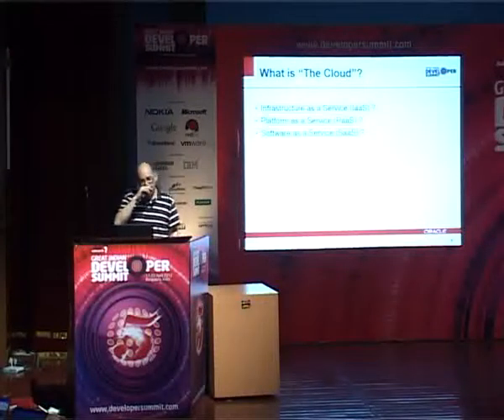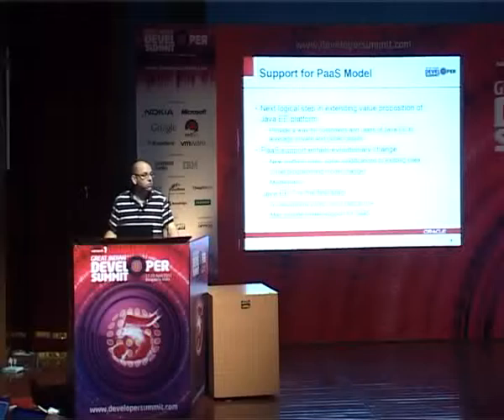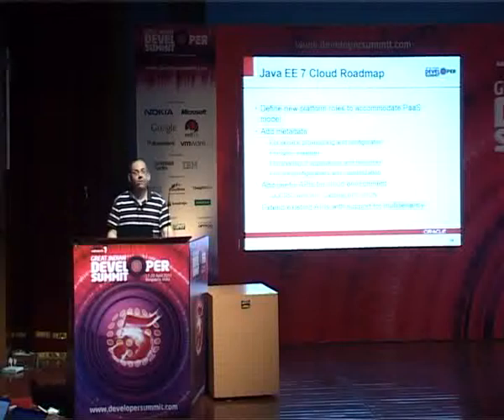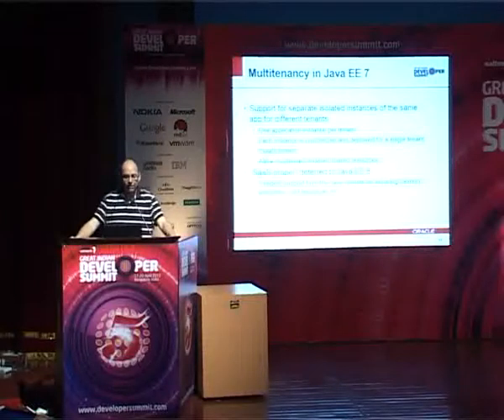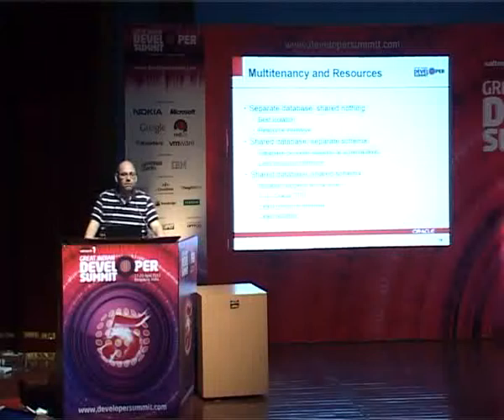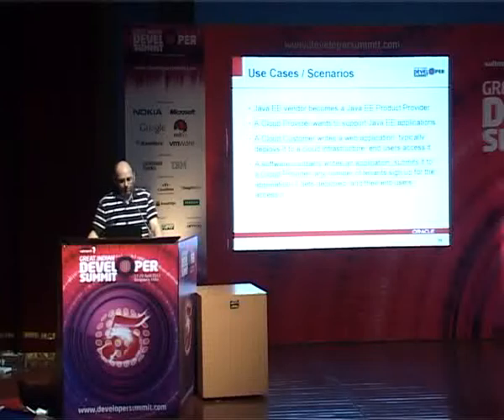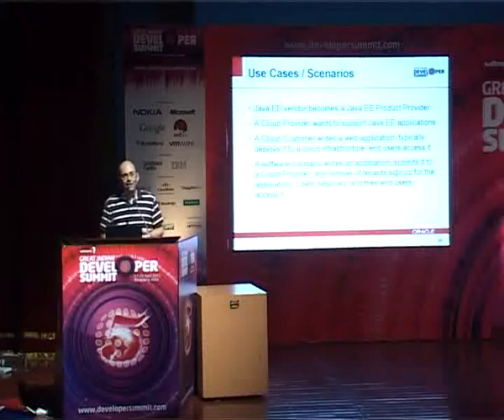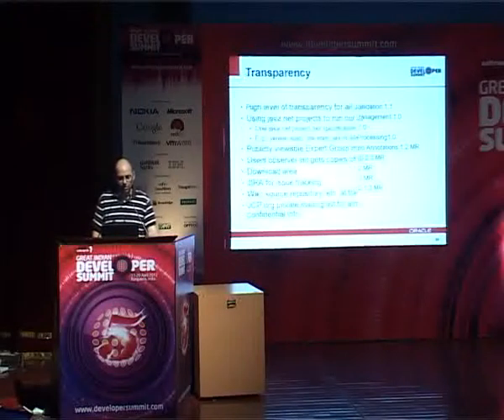Java EE 7: Bringing Application Portability To The Cloud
Speaker: Mike Keith

In this talk we will discuss how Java EE 7 will enable a new class of PaaS providers, and weâ€™ll introduce the development, deployment and management models for standard Java cloud applications. We will delve into the PaaS capabilities being introduced in the next release of the platform, and explore the kinds of systems being targeted. After describing the multi-tenant resourcing configuration issues weâ€™ll relate them to the resource sharing architectures that developers need to be aware of and point out the advantages and disadvantages of each. We will finish off with a summary of some of the other new features Java EE 7 will be offering developers